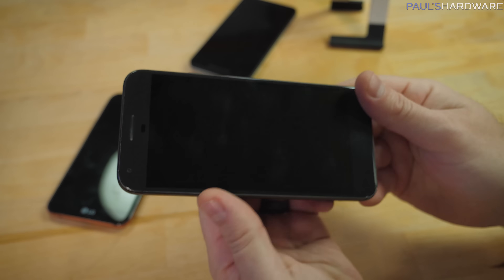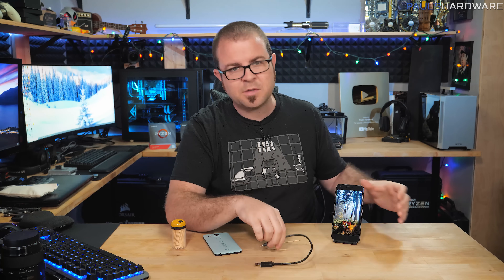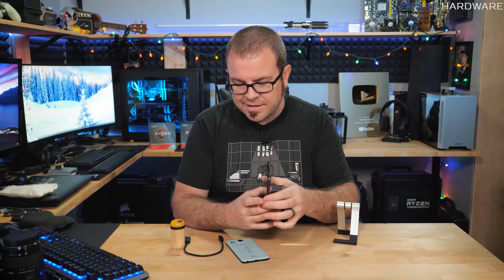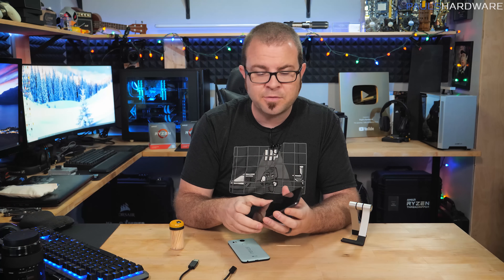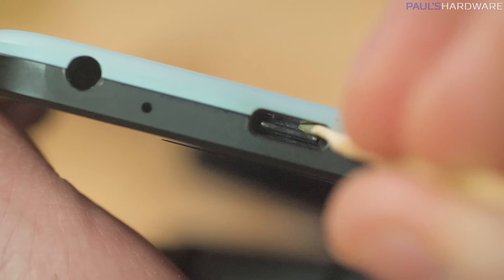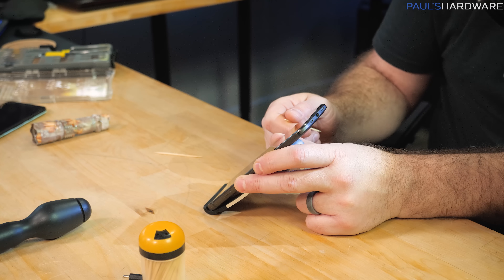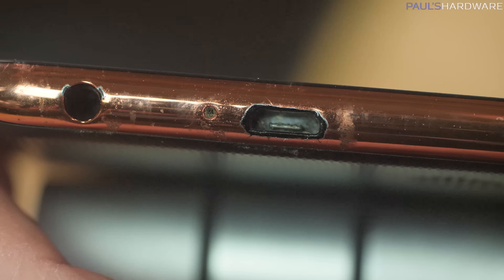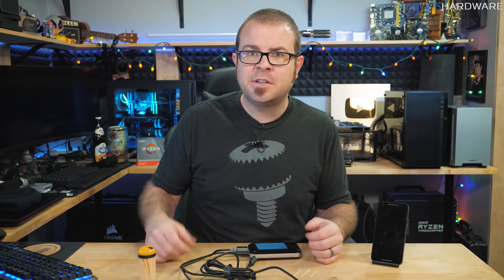Can Your Phone Do This? How to Fix a USB Type C Port That Won't Charge!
I got sidetracked today and made a video on fixing smartphone USB ports instead of computers. Technically a smartphone is a computer so I think this still counts. Anyway, here's how I fixed my Pixel XL's finicky USB Type-C port by cleaning it out with a toothpick. And you can too!

:::Send Me Stuff:::
Paul's Hardware